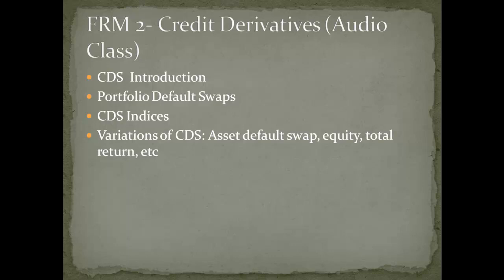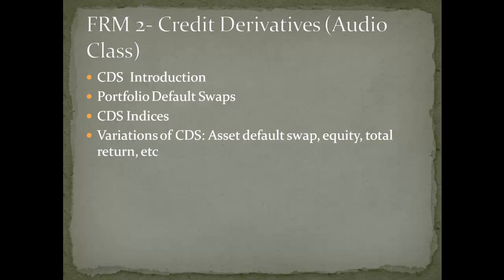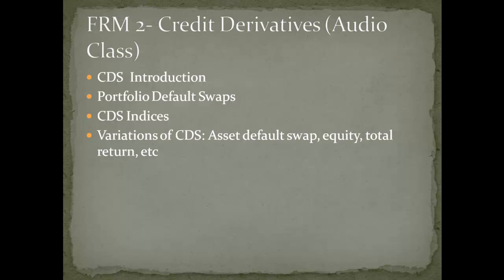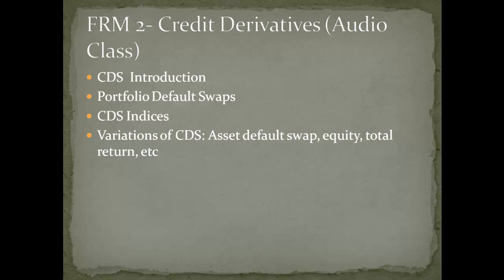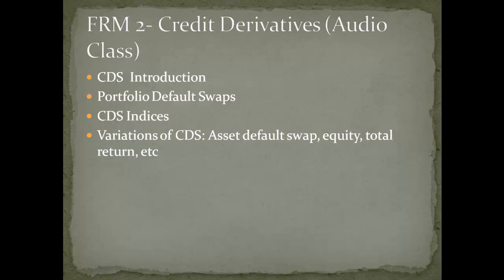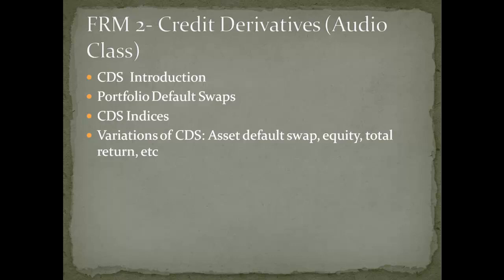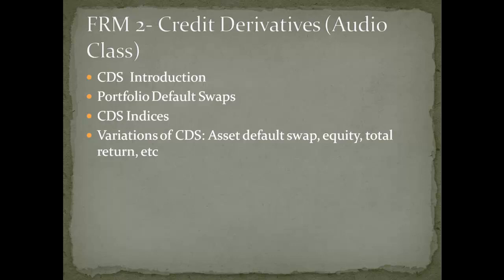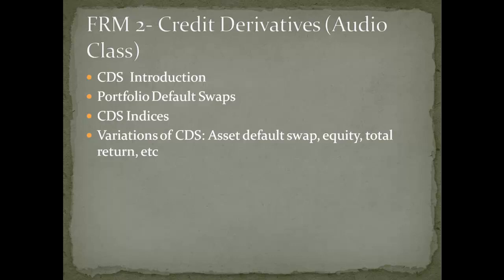Introduction to Credit Derivatives